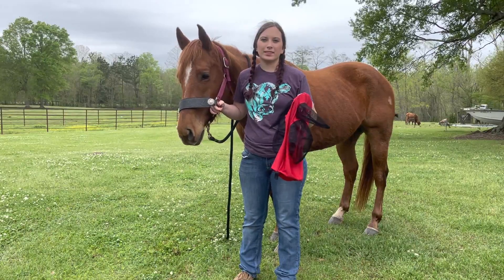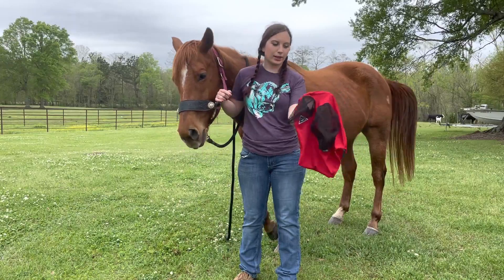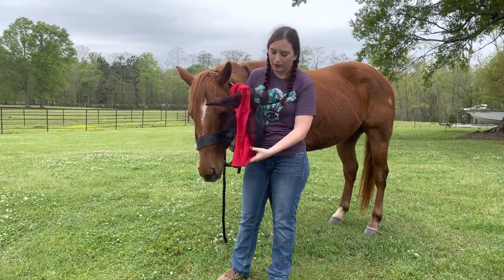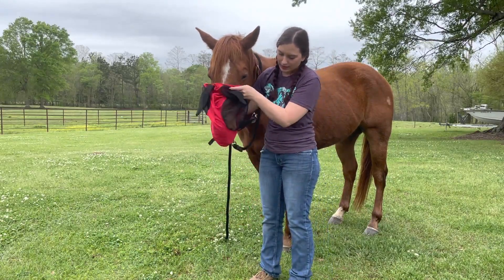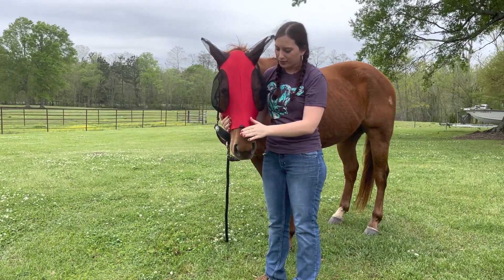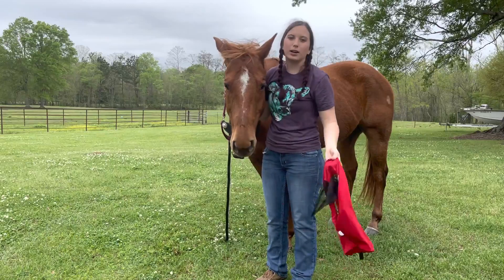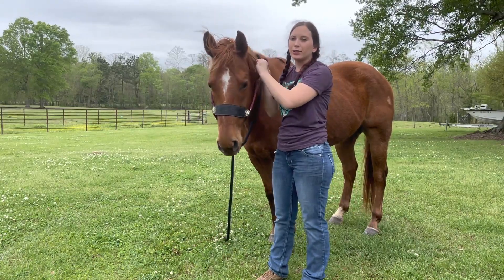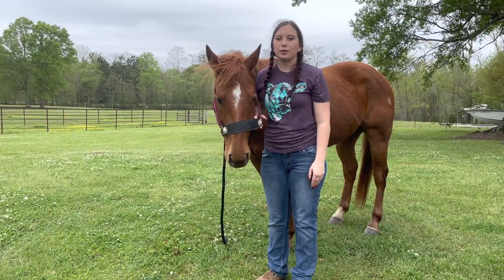Professional's Choice fly mask review.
Putting a fly mask on "Duke" the sorrel quarter horse. Kimberly reviews Professional Choice fly mask.